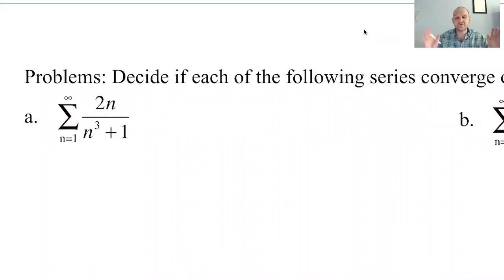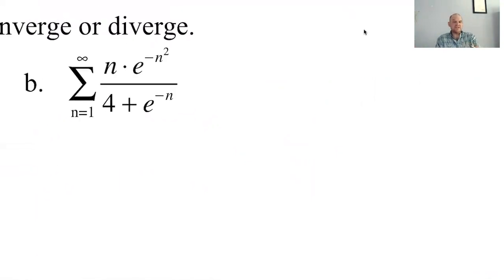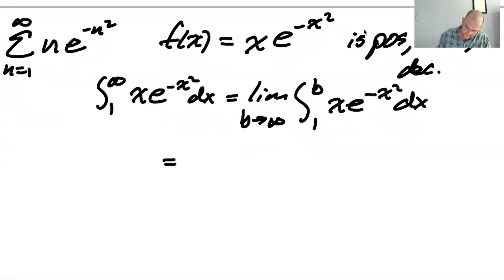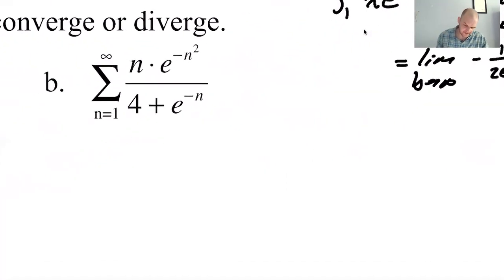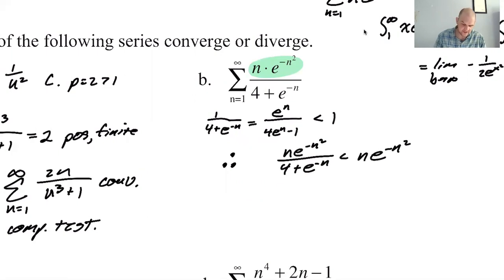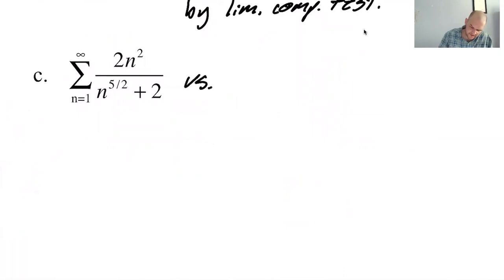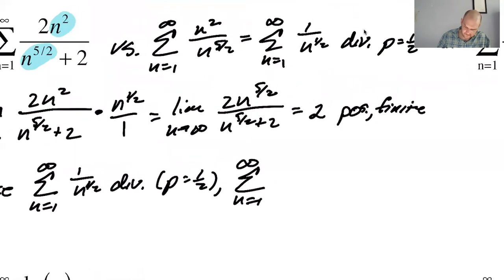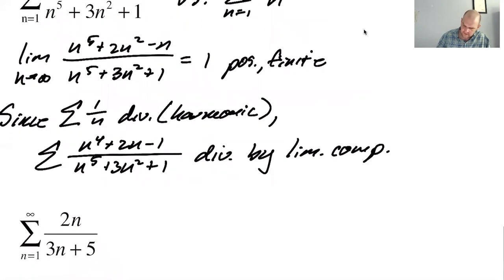Series Tests Mixed Review pg 4, pt 1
Topics: mixed review of series tests that we know so far: geometric series, telescoping series, nth term test for divergence, integral test, p-series, direct comparison test, limit comparison test